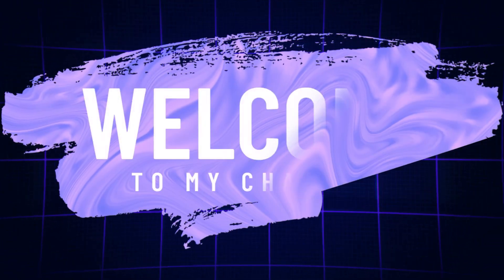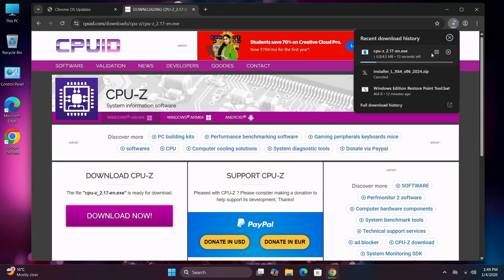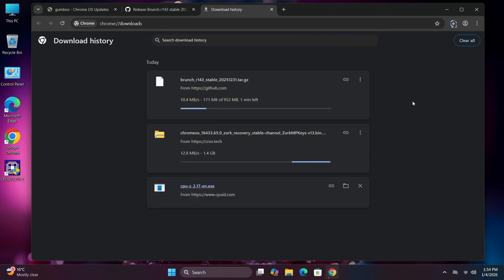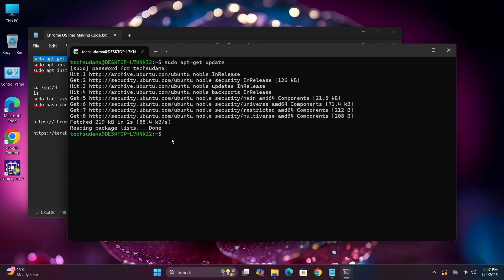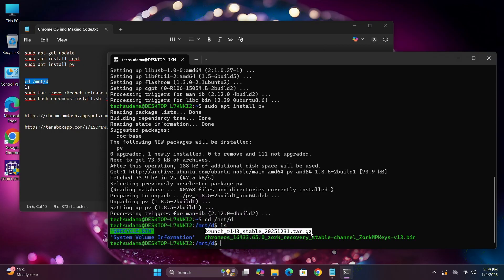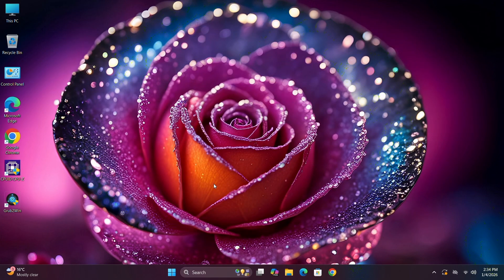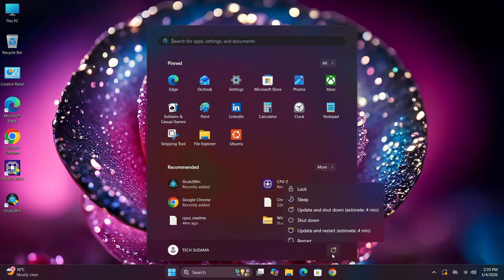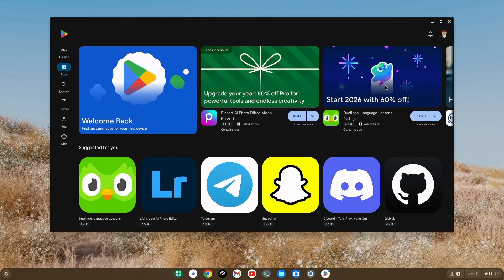How to Install ChromeOS Without USB – No Errors (2026 Working)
How to install ChromeOS without USB in 2026 — safely, cleanly, and without errors.
This is the ONLY working ChromeOS installation method without USB, CMD tricks, or boot issues.

If you’re trying to install ChromeOS or ChromeOS Flex on a PC or laptop without a USB drive, most old guides no longer work in 2026. This video shows a tested, beginner-friendly method that works on modern systems.

No confusing steps.
No command line hacks.
No boot failures.

What you’ll learn in this video:
• How to install ChromeOS without USB
• ChromeOS install no USB – 2026 working method
• Install ChromeOS without CMD or terminal
• Run ChromeOS / ChromeOS Flex on PC or laptop
• Avoid common ChromeOS boot & installation errors

🚫 No USB drive required
🚫 No boot errors
✅ Beginner-friendly
✅ Fully updated for 2026

This guide is perfect if you searched for:
install ChromeOS without USB
ChromeOS install no USB 2026
ChromeOS on PC without USB
ChromeOS Flex install without USB
ChromeOS install without errors

Chapters:
00:00 Intro – Install ChromeOS Without USB (2026 Working)
00:18 Requirements Check (UEFI, GPT, Secure Boot Disabled)
01:01 Check Disk Partition Style (GPT Required)
01:39 Find the Correct ChromeOS Build for Your CPU
02:48 Identify CPU Type (Intel / AMD) – Easy Methods
03:47 Download Correct ChromeOS Image (Stable Build)
04:18 Download Latest ChromeOS Recovery File- Brunch
05:04 Create New Partition for ChromeOS (Dual Boot)
06:17 Prepare ChromeOS Files (Extract & Organize)
07:41 Setup Ubuntu & Required Commands
08:32 Configure ChromeOS Installation Commands
09:55 Allocate Storage Size for ChromeOS
11:21 Start ChromeOS Installation Process
11:22 Wait for Installation to Complete (30–40 Minutes)
11:58 Enable Dual Boot Entry (Important Step)
12:14 Verify ChromeOS Partition & Cleanup
12:16 Download & Setup Grub2Win Bootloader
12:37 Disable Windows Security / Antivirus (Temporary)
13:53 Configure Boot Resolution & Grub Settings
15:52 Apply Boot Configuration & Restart PC
16:07 BIOS Settings – Select Grub2Win & Disable Secure Boot
16:55 Boot ChromeOS for the First Time
17:09 ChromeOS First Setup (Internet & Account Login)
18:23 ChromeOS Successfully Installed 🎉 (Play Store Working)

👍 If this video helped you, please like it
💬 Comment your country & device model